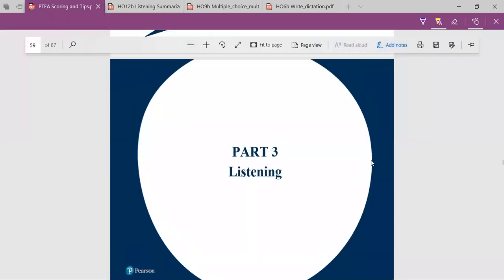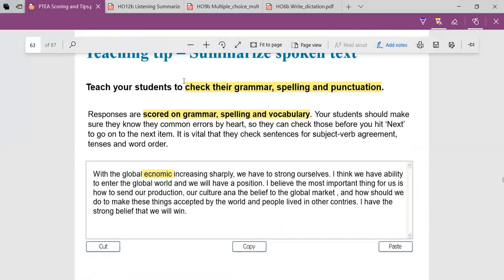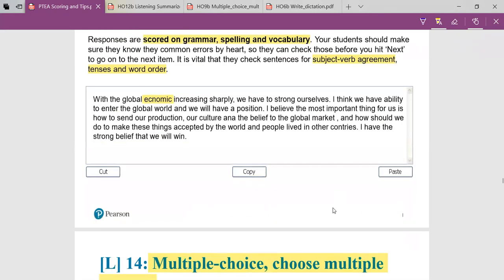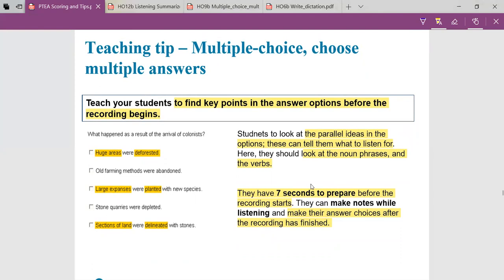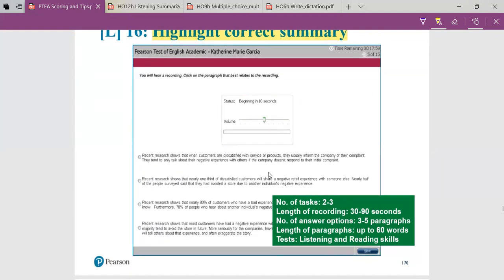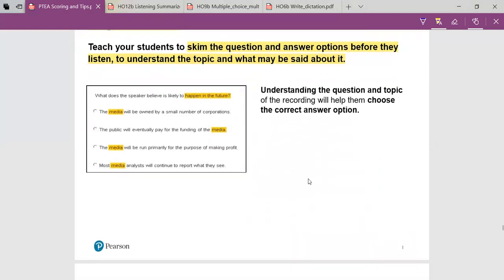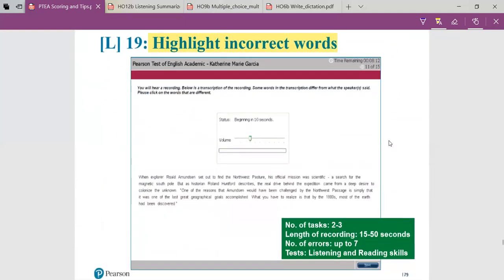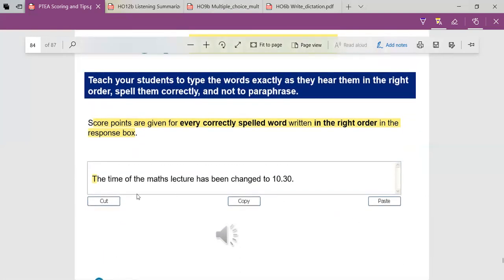PTE Dinleme/Listening Bölümü - Dilek Hoca